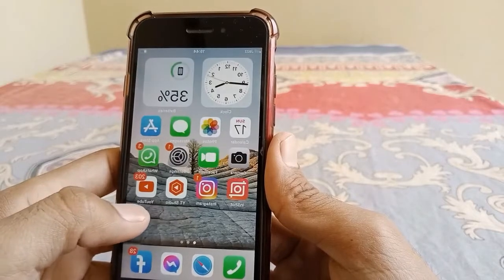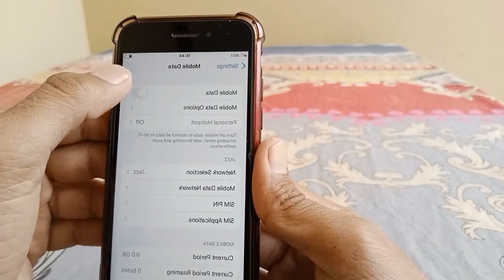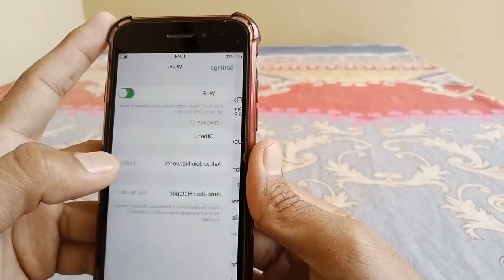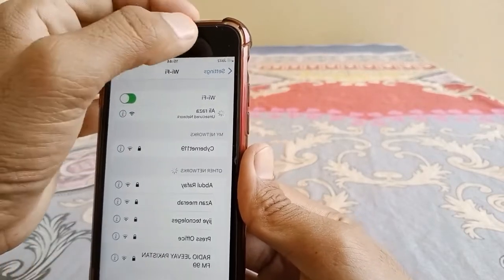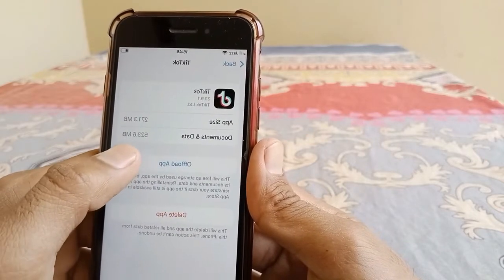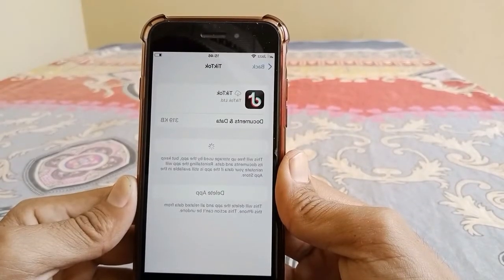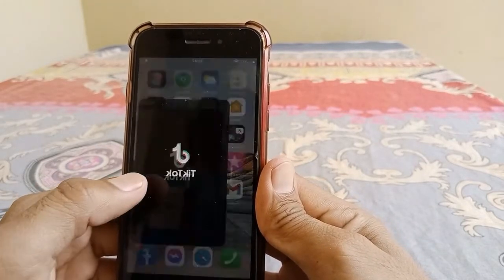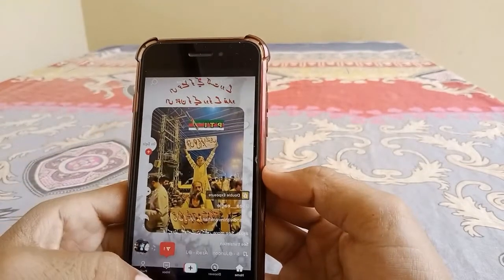How to fix tiktok no internet connection Problem | Tiktok no network connection problem 2022 SOLVED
How to fix tiktok no internet connection Problem | Tiktok no network connection problem 2022 SOLVED in All Iphone (IOS) Devices.

►And thank you for your kind follow-up ^_^